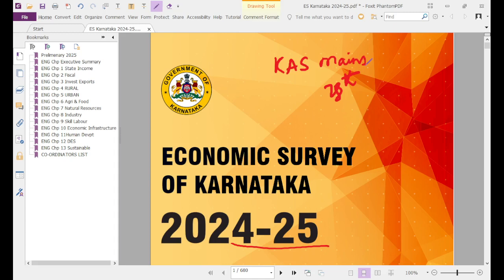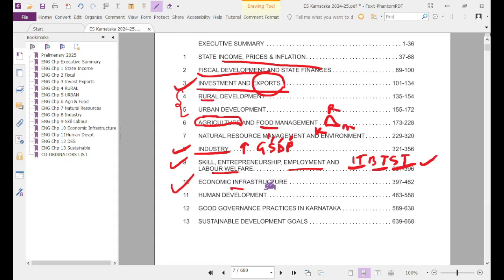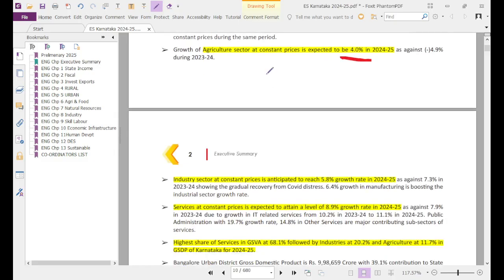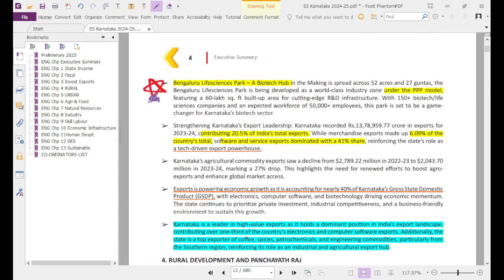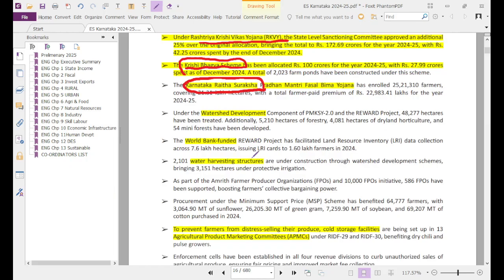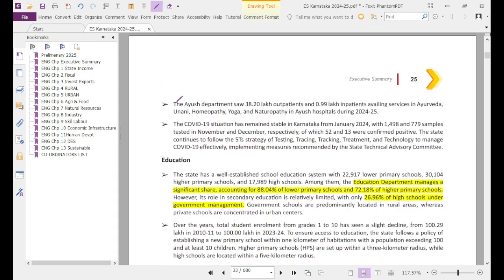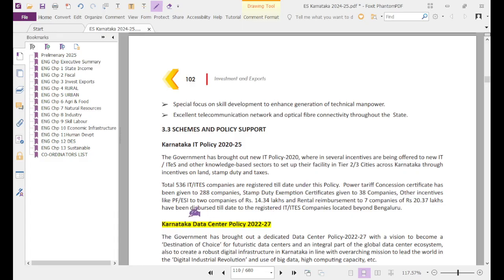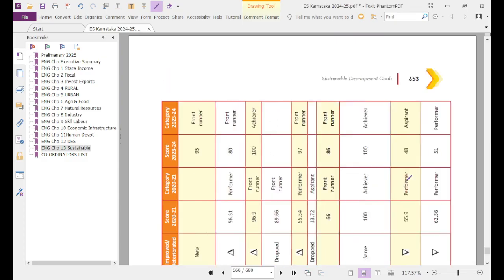Karnataka Economic Survey 2024-25 | KPSC KAS Mains | Current Affairs | Pragyān Veda IAS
Free initiatives for UPSC IAS/KAS Exam on YouTube

1) ‘Prelims Synthesis’ – A 60 days thematic revision for Prelims
2) ‘Mains Manthanam’ – Contemporary Affairs analysis covering 100+ issues cutting across all the General Studies papers for Mains
3) ‘The Social Thinker’ – Applied sociological analysis on Current issues. A game changer for aspirants with Sociology optional.